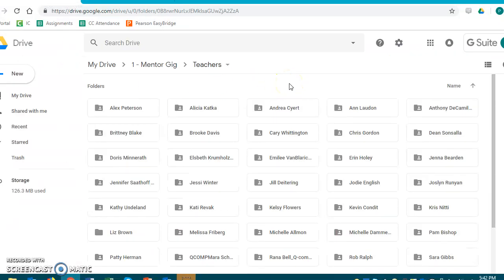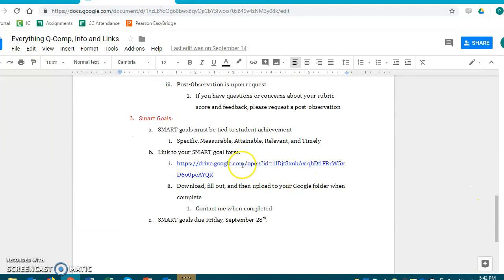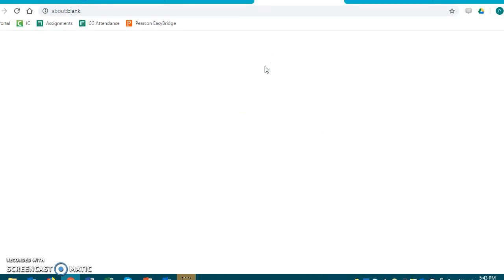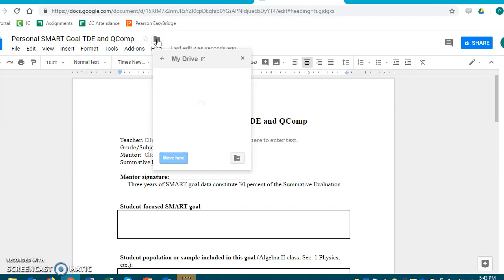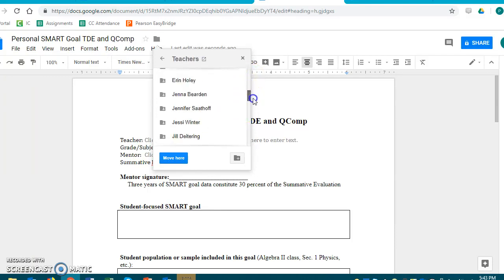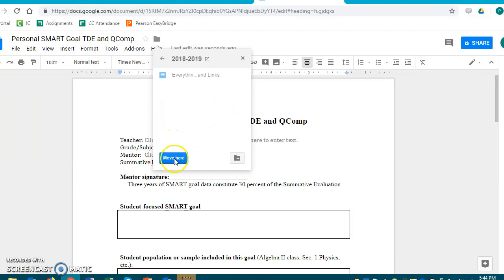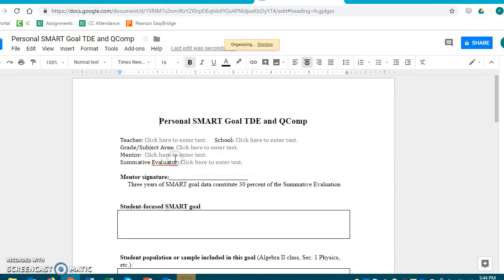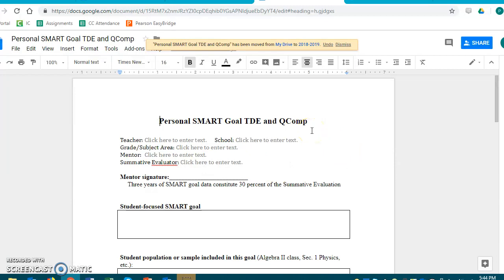Moving Files in Google